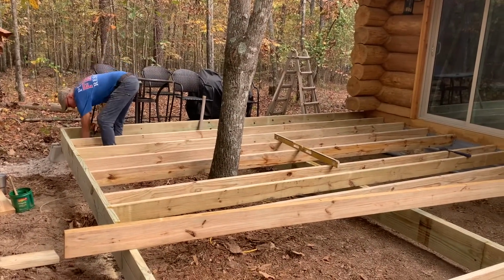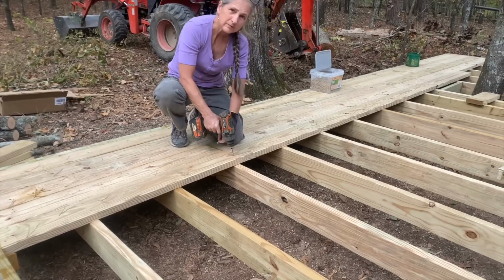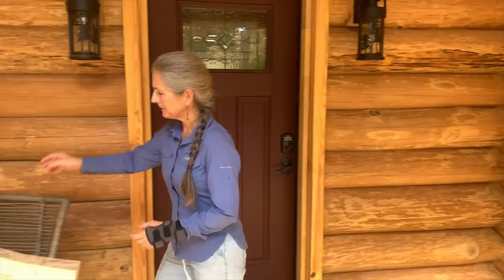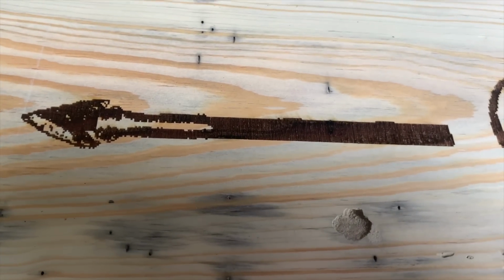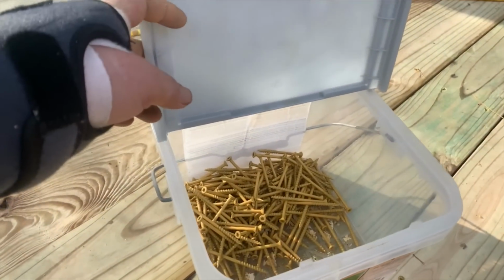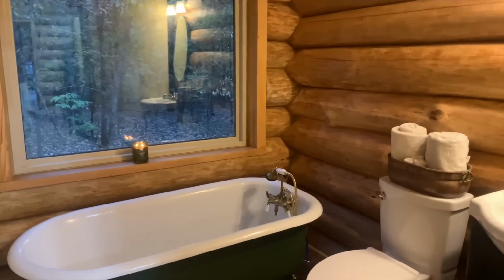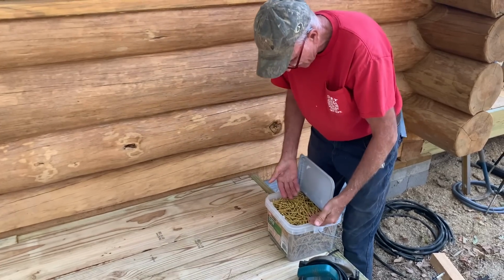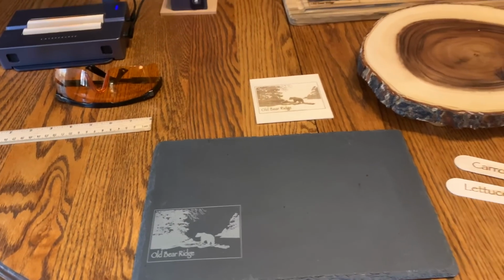Log Cabin Build Part 31, building the new side deck, making a sign with my Laser Pecker engraver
Highlights 31, building the side deck on our cabin, trying out my Laser Pecker engraver to make a sign for our gate. A really long day followed by dinner on our new deck!